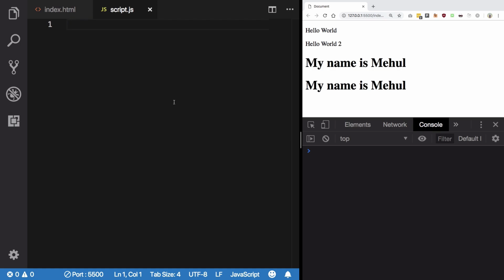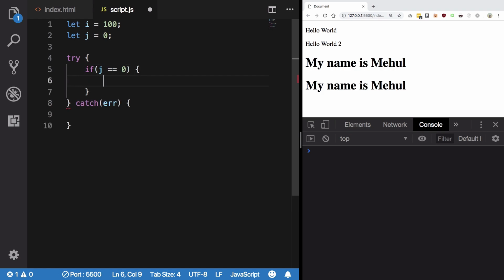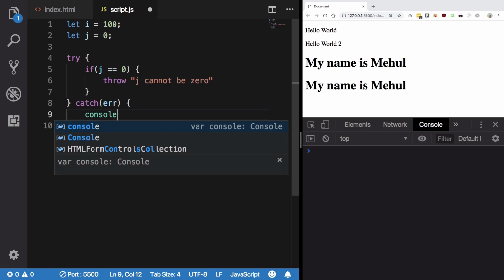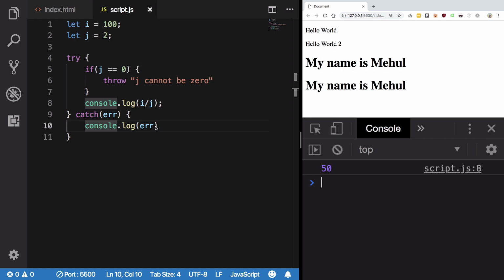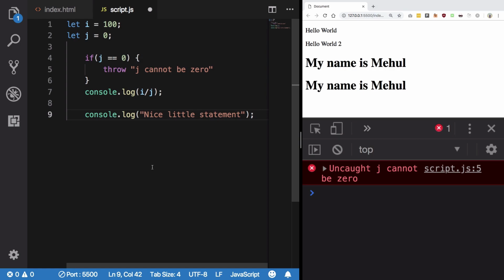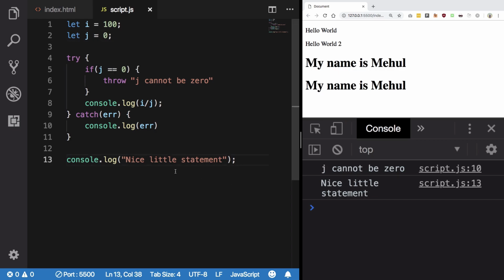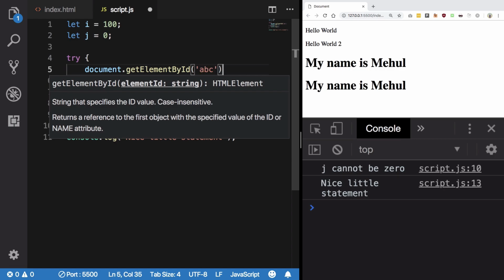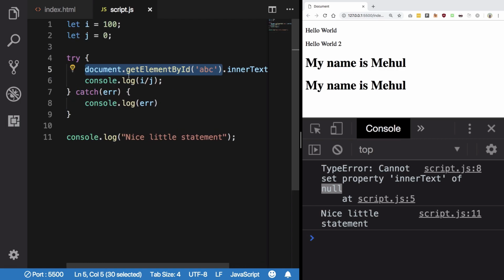Basic JavaScript #39: Error Handling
Let us see how to handle errors in javascript with try-catch blocks.